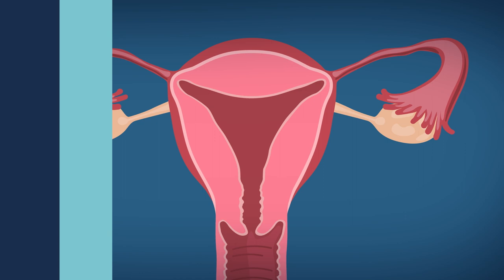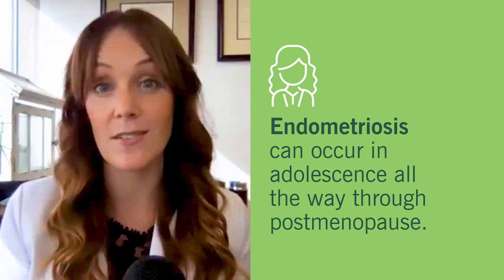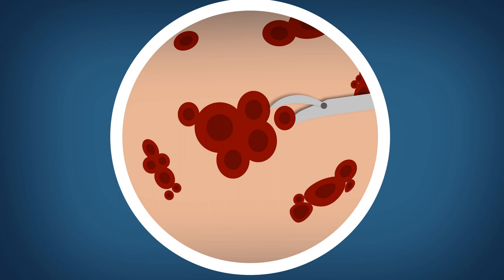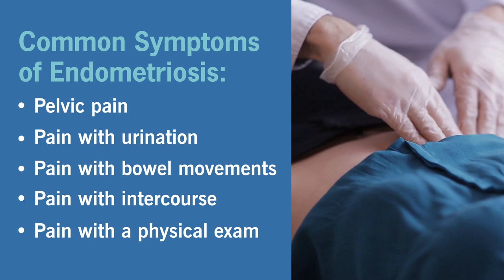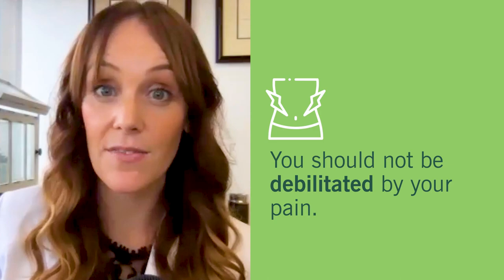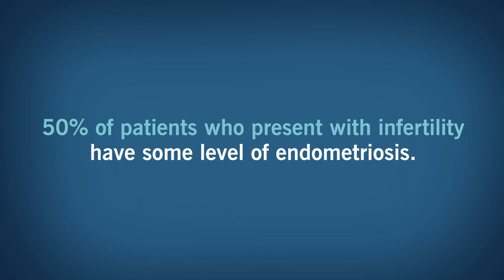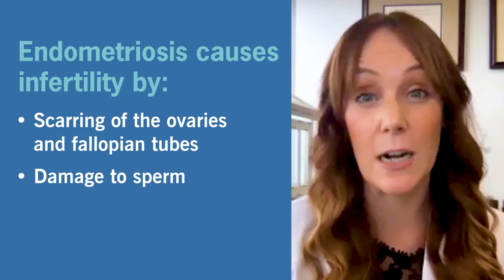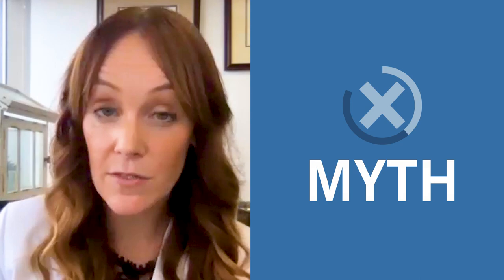Myth or Fact? 8 Common Endometriosis Questions Answered | Ask Cleveland Clinic's Expert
Endometriosis is a gynecological condition affecting the lower abdomen or pelvic area. Dr. Cara King explains the facts about endometriosis and shares 8 things you need to know about this common, often misunderstood, medical condition.

Chapters:
0:00 Intro
0:06 What is endometriosis?
0:37 When can you get endometriosis?
0:50 How is endometriosis diagnosed?
1:51 Is endometriosis genetic?
2:08 Is it normal to have painful periods?
2:29 Can endometriosis be transferred through sex?
2:39 Does endometriosis cause infertility?
3:30 Is a hysterectomy the only way to cure endometriosis?